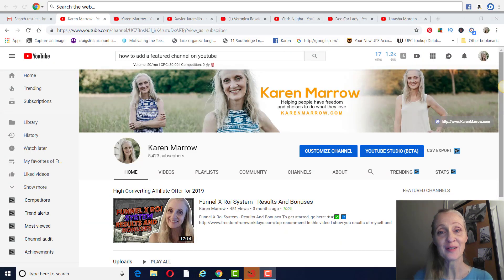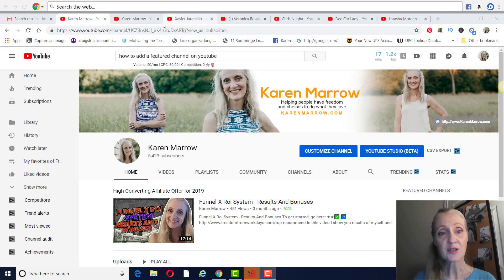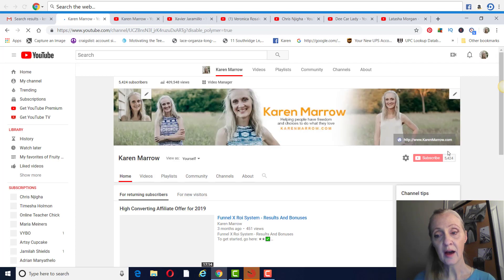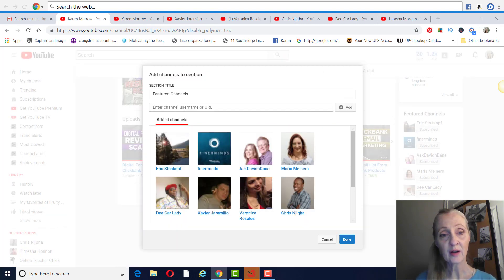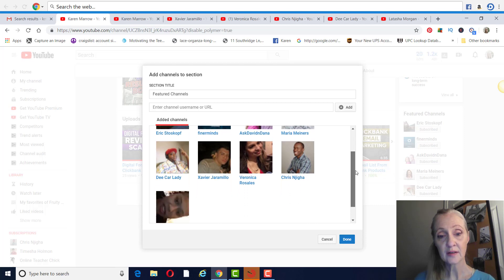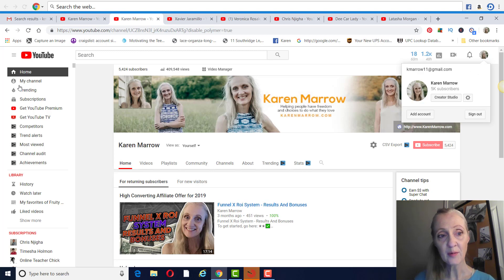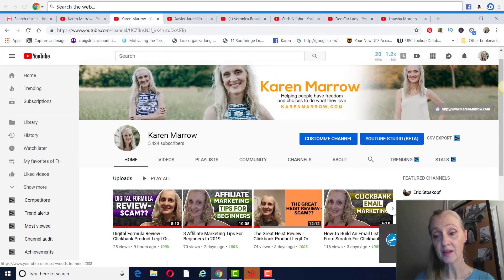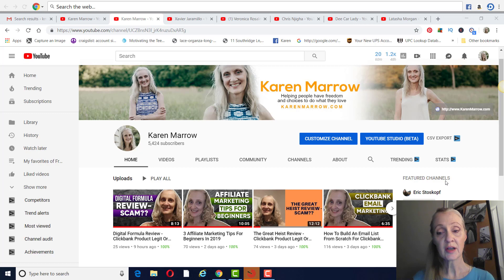How To Add A Featured Channel On Youtube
In this video, I show you how to add a featured channel on youtube so you can get more exposure to your channel and view to your videos.

To learn how to go from employee to entrepreneur, Get Your FREE Anik Singal  BOOK eSCAPE